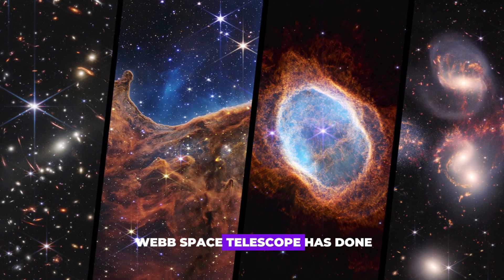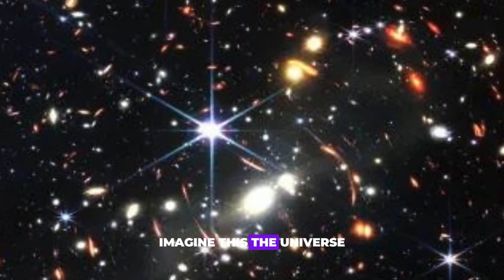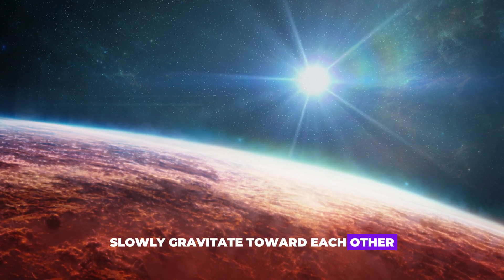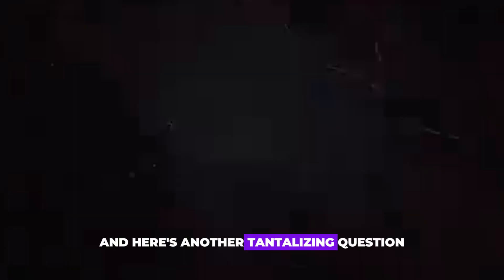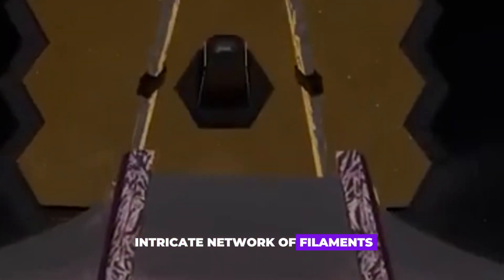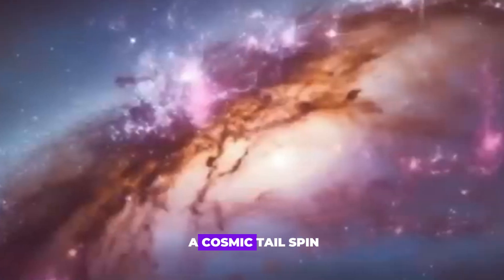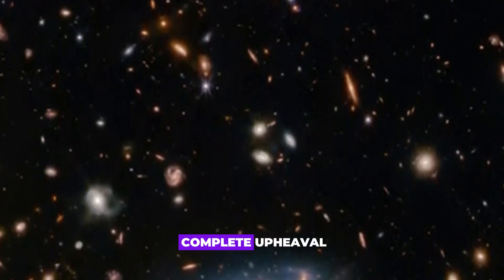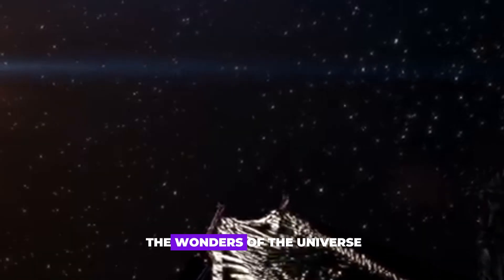James Webb Space Telescope Just Revealed First, REAL Image Of Another Universe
Scientists are puzzled as the James Webb Telescope dropped an astonishing image of another universe! Could this be the game-changer that proves the Multiverse is real? Or have we just stumbled upon another cosmic mystery?

Today, we are making a groundbreaking revelation that could change our understanding of the universe—or should we say, universes–forever!

From the beginning of our existence, humans have gazed at the heavens, wondering about the celestial bodies that light up our world. Early humans perceived the sun and moon as luminous gaps in a sky-dome. But as time passed, we realized that our planet is a spinning sphere orbiting a spherical star, and we're just a minuscule fragment of an expansive galaxy within an even vaster universe.